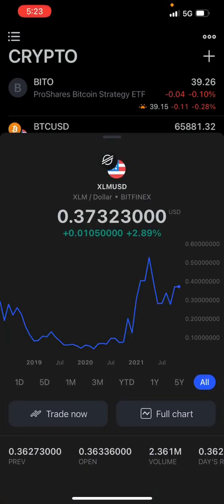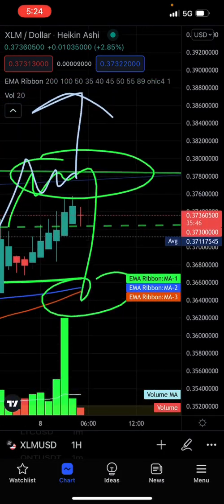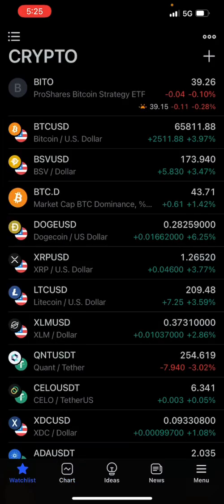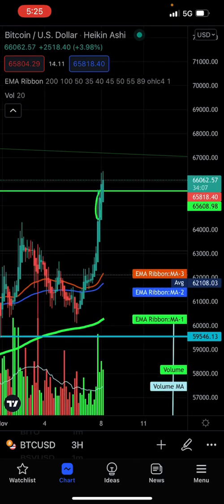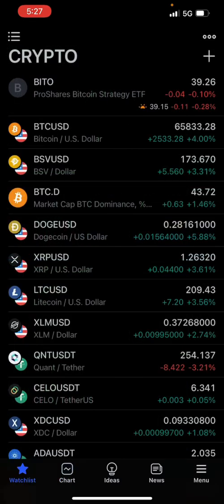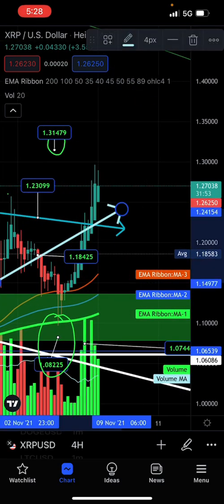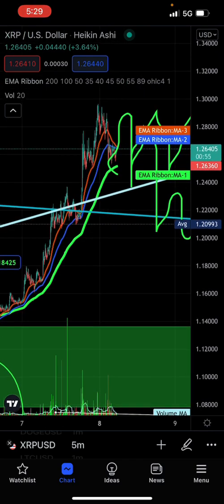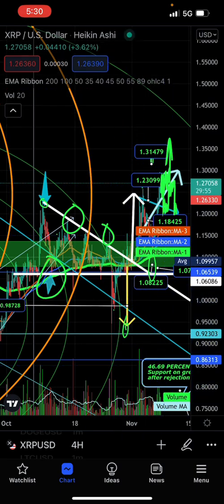XLM.43🎯XRP1.34🔨DOGECOIN TRADING ALERT 🚨 PRICE FORECAST BEARS 🐻 COME OUT THIS WEEK? Whales 🐳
THANKS 🙏 THIS IS A FIRST GO SO ITS A WORK IN PROGRESS

TECHNICAL TRADING PRICE PREDICTING FIB CIRCLES TRADING CHARTS AND CLASSES COMING SOON EXCLUSIVITY AT VGCINEWS.COM